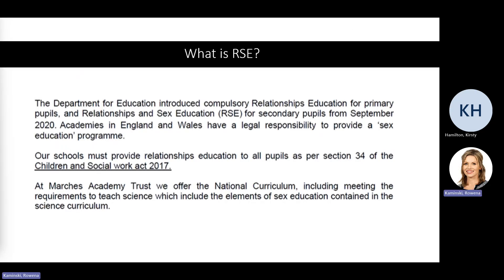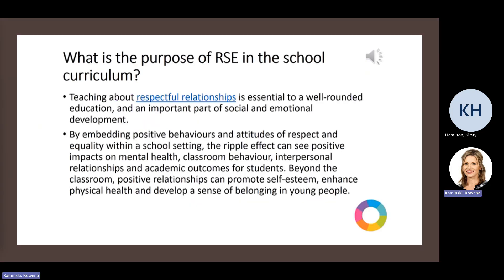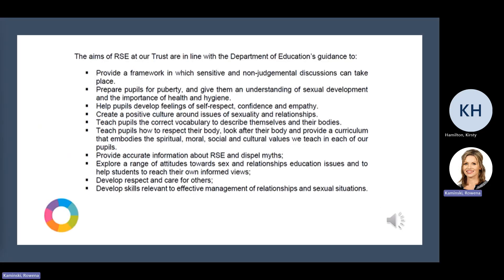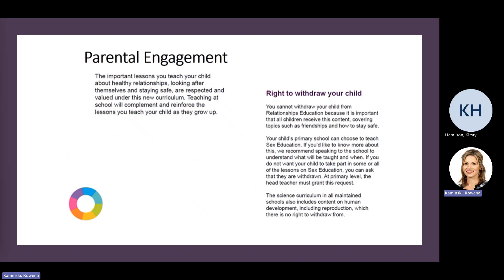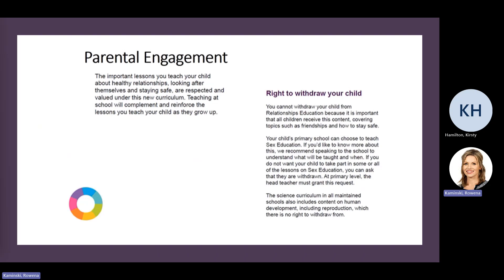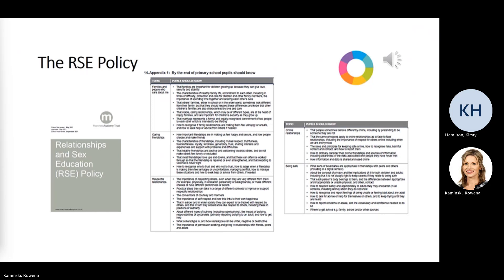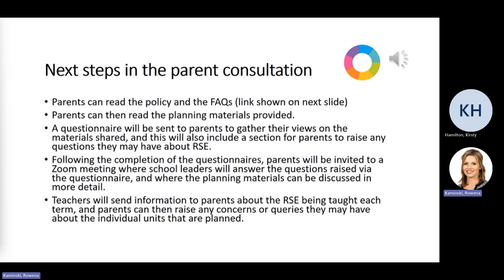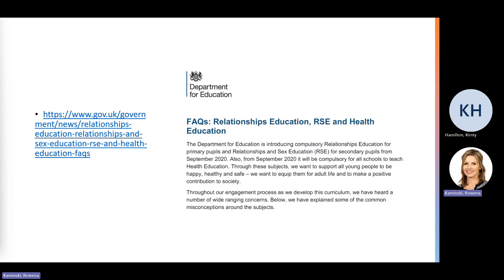Tilstock CE Primary School and Nursery - RSE Consultation 2024